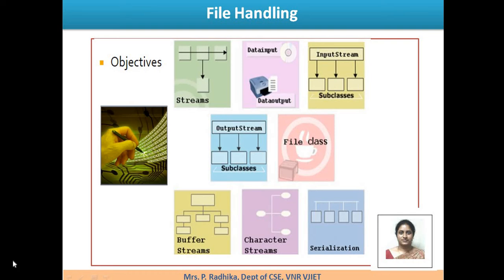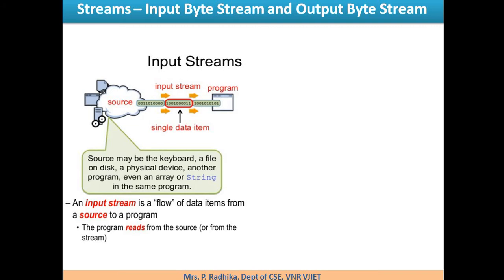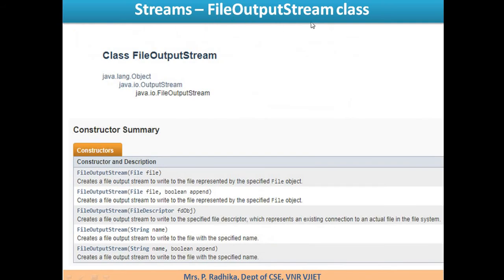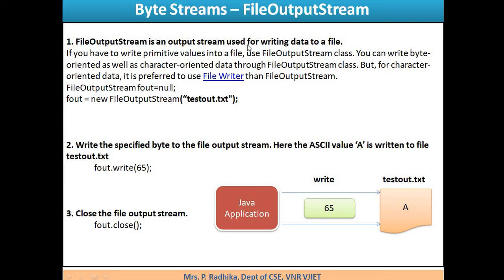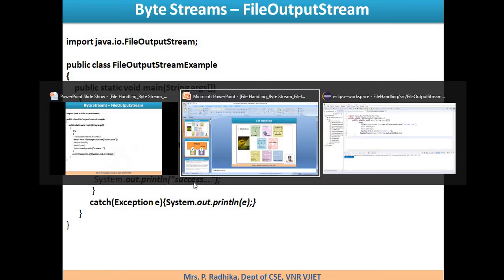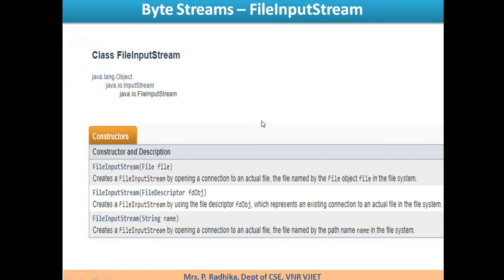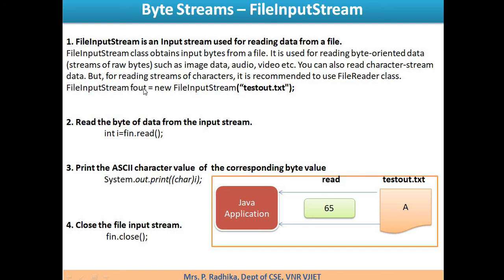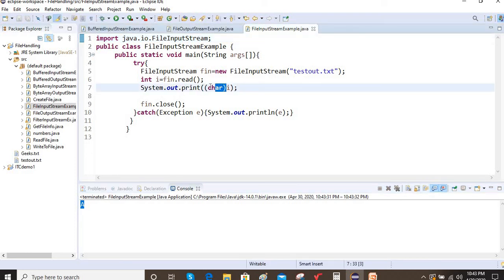FileHandlingPart 2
What is FileInputStream and FileOutputStream in ByteStream